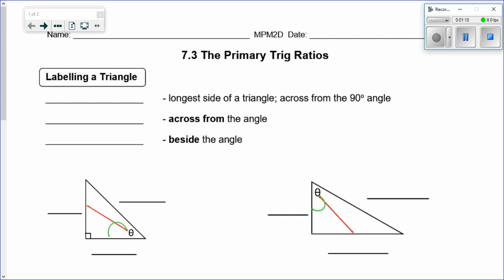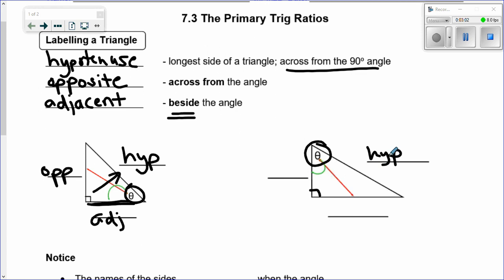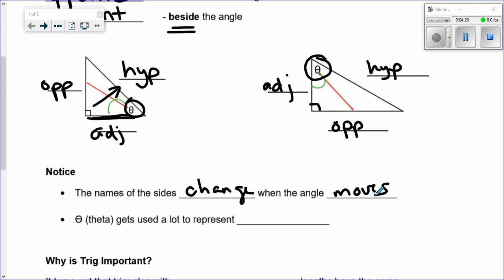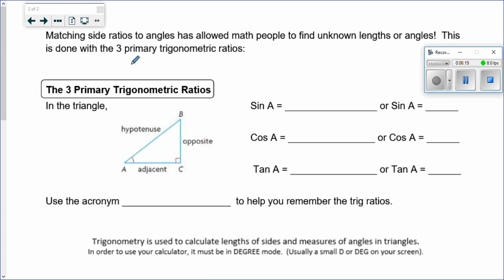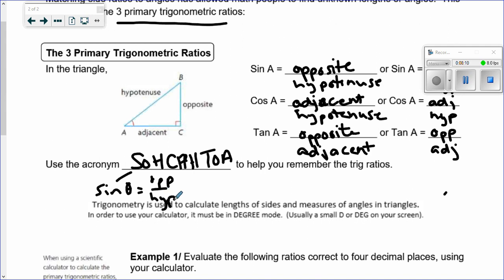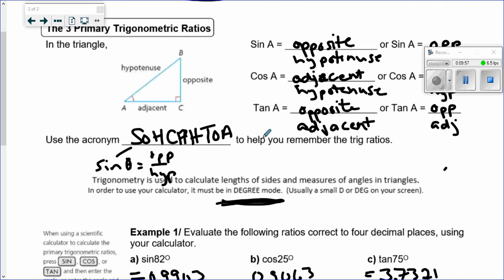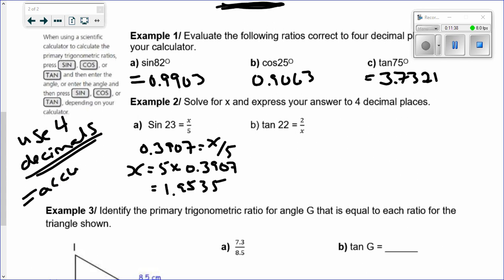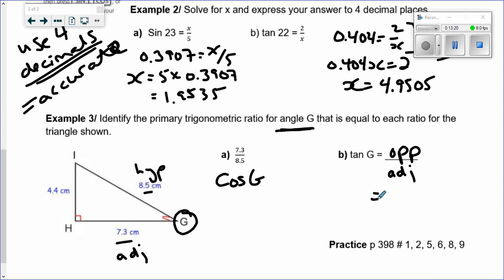2D 7.3 Primary Trig Ratios